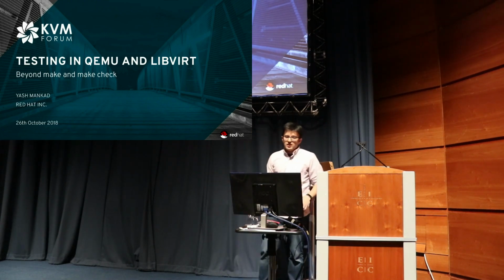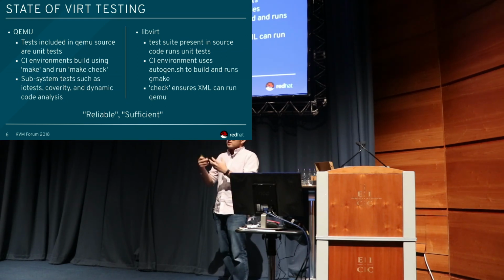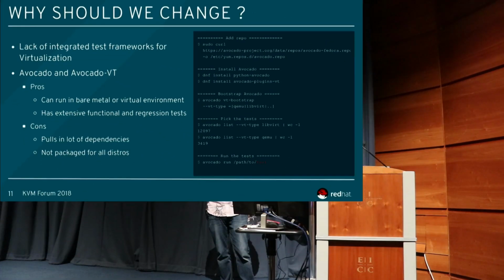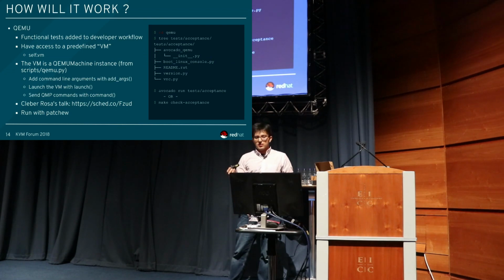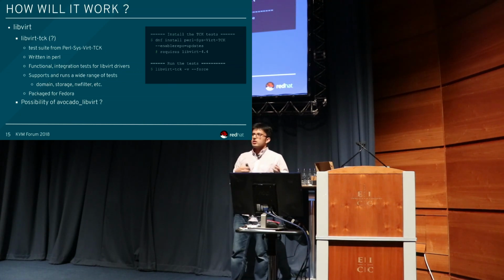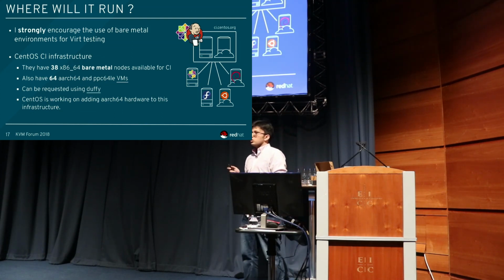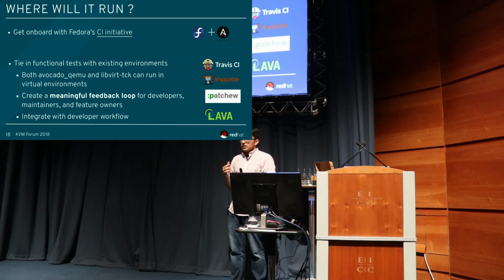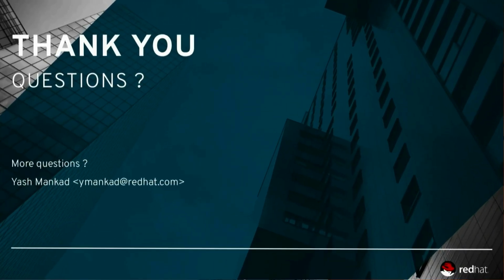Testing in QEMU and libvirt: Beyond Make and Make Check by Yash Mankad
Automated testing in the QEMU and libvirt communities is largely focused on running unit tests on various environments using the `make check` command, but has never developed beyond that into a centralized continuous integration environment. In this session, Yash Mankad will give an overview on the initiative undertaken by the Virtualization group at Red Hat to look beyond `make check`, by leveraging Ansible and the Avocado testing framework to expand automated test coverage executing across multiple architectures, operating systems, and testing environments. Yash will also share his ideas on integrating testing initiatives already in place, like patchew and travis CI, with this common platform. This initiative will result in QEMU and libvirt developers gaining three times the platform coverage while providing a central point for continuous integration for the QEMU and libvirt projects.

Yash Mankad
Software Engineer - Virtualization, CI, Automation
Red Hat

Yash works in the Virtualization group at Red Hat where he is leading the efforts to implement a continuous integration environment that implements multi-architecture testing for qemu-kvm, and libvirt on RHEL, Fedora, and CentOS. Yash has previously given a talk titled "Avocado and Jenkins: test-automation and continuous integration" at DevConf 2016 in Brno, Czech Republic.